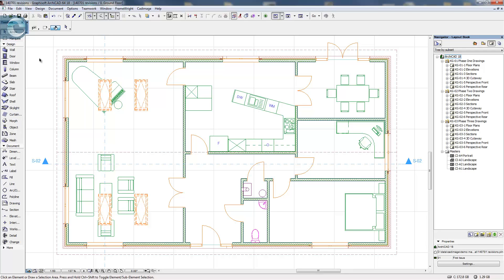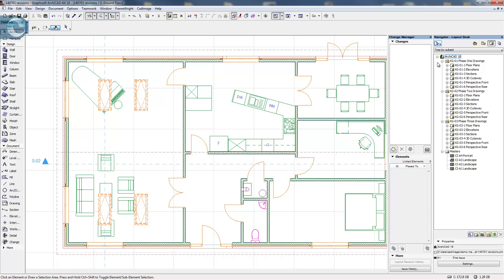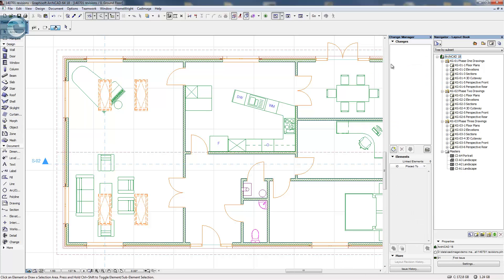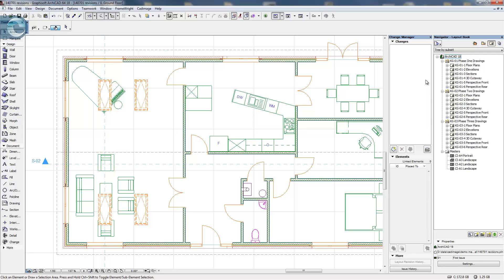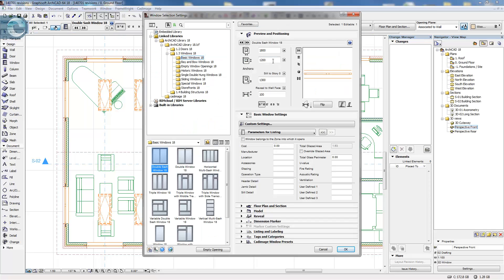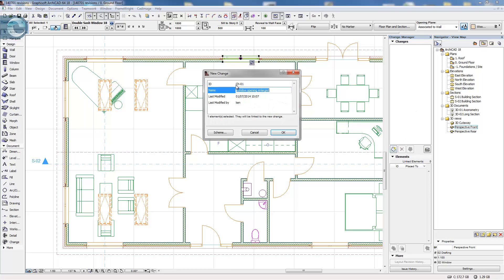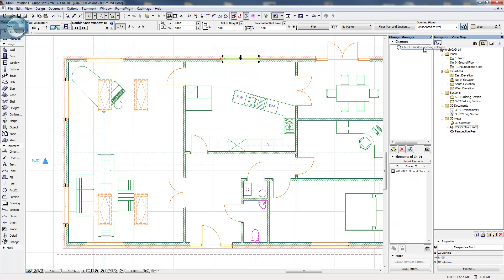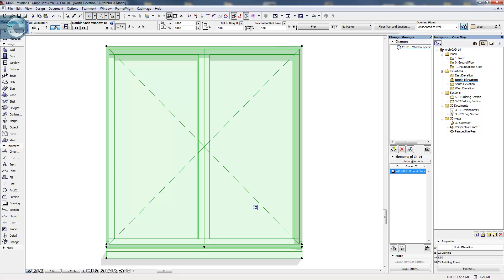ArchiCAD 18: Revision Tools with Ken Good (Part 2)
This is the second in Ken's series where we take a look at the new Revision Management Tools tools of ArchiCAD 18.